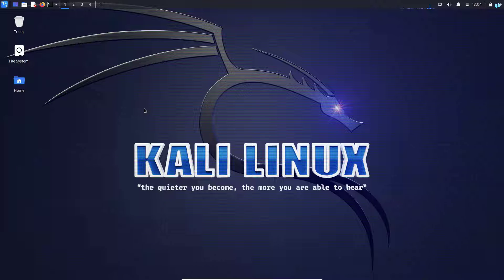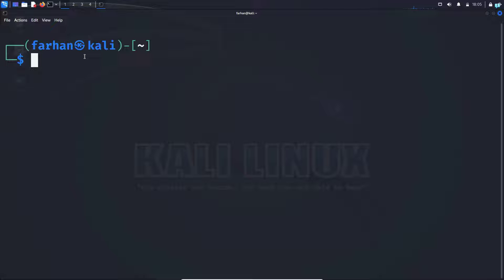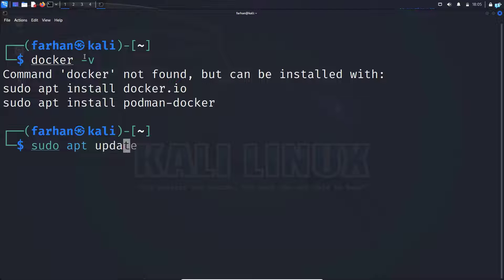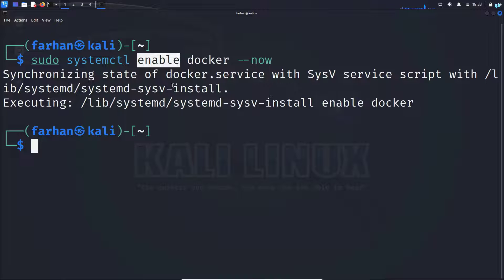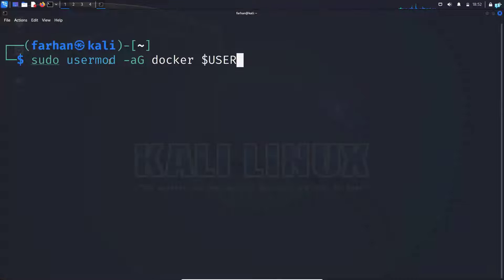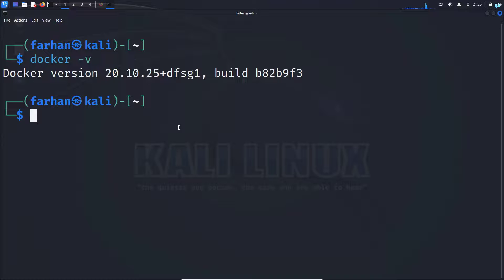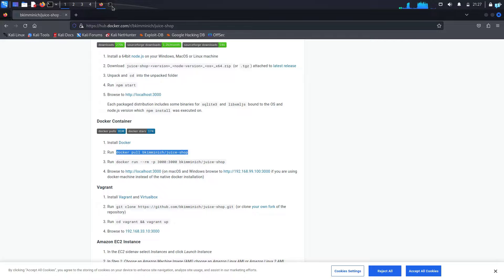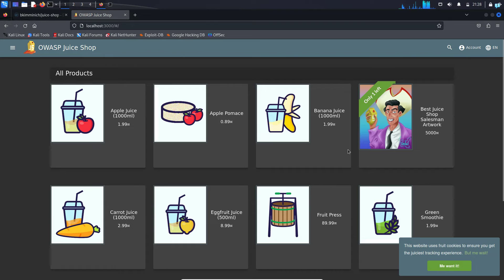How to Install OWASP Juice Shop on Kali Linux using Docker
Welcome to our step-by-step tutorial on installing OWASP Juice Shop on Kali Linux using Docker! In this video, we'll guide you through the entire process, making it easy for you to set up this intentionally vulnerable web application for security testing and learning purposes.

🔵 What is OWASP Juice Shop?
OWASP Juice Shop is a deliberately insecure web application developed by the Open Web Application Security Project (OWASP). It's an excellent tool for honing your web application security skills and understanding common security vulnerabilities.